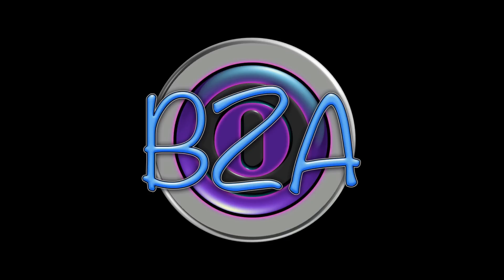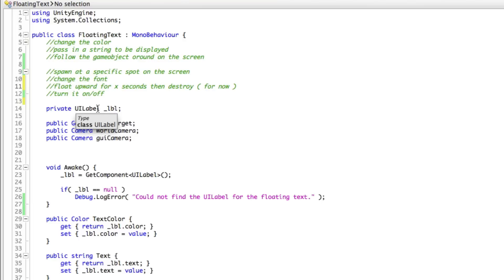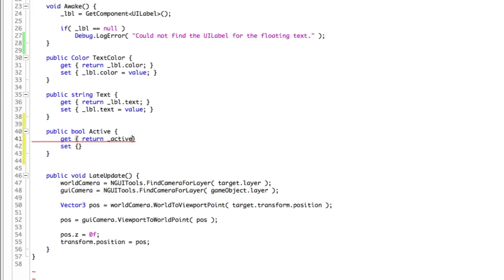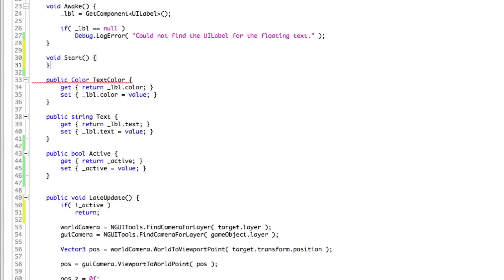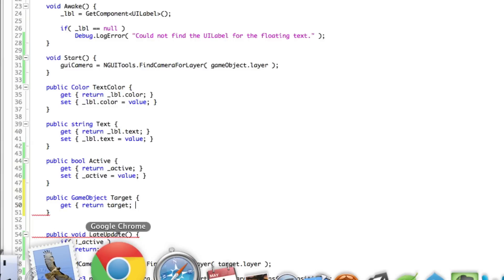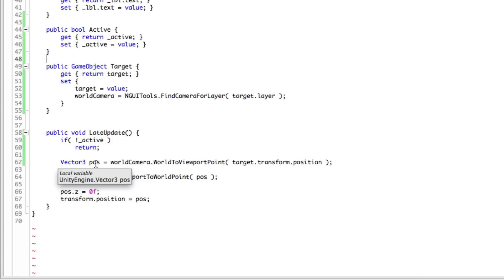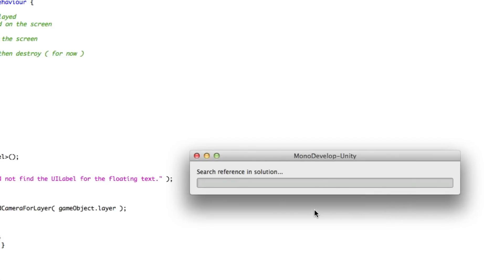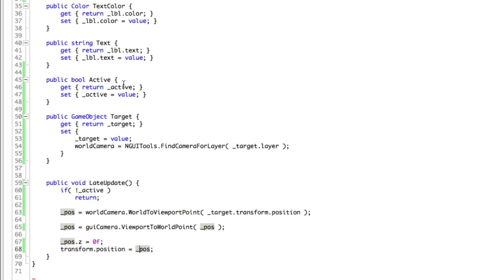NGUI - Floating Text Clean Up and Activate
IN this installment of our NGUI tutorials, we are going to clean up so of the code from the last tutorial, as well as adding a function to allow us to turn the flaoting text on and off.